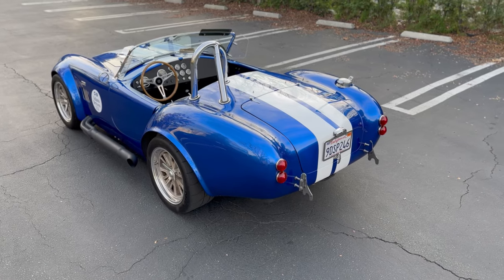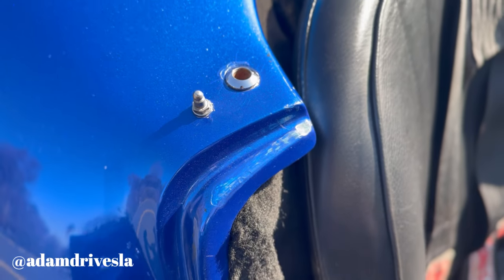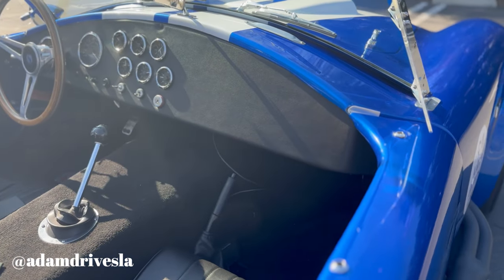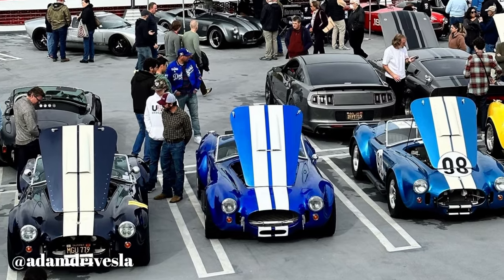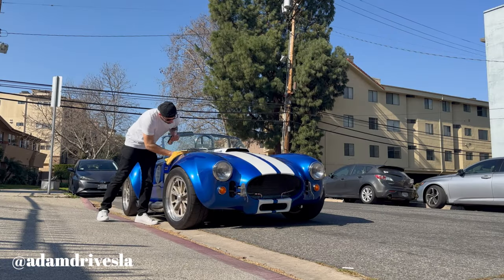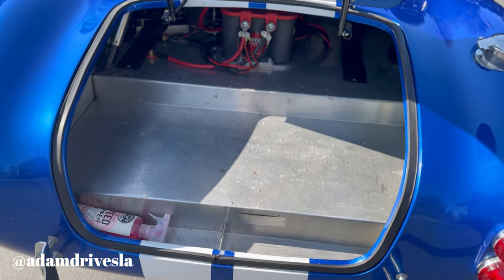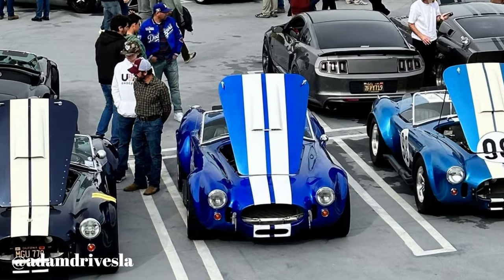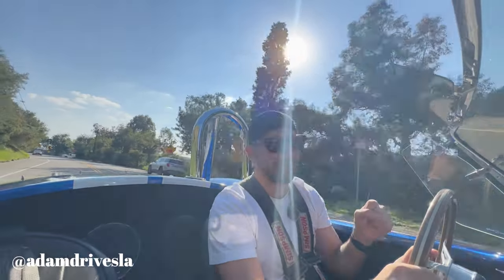Should you buy a Factory Five Cobra? 3 Things I Love and Hate About my Cobra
Here are the 3 things I love and 3 things I hate about my factory five cobra. After owning the car for a few months now, I have experienced inconveniences that I did not expect such as storage and usability, and I've also experience amazing qualities such as unique experiences at car shows.

This video is intended to give future or prospective buyers an understanding of what to expect in a hand built Factory Five Roadster. I am absolutely thrilled with my Shelby Cobra replica and continue to learn from each driving experience.

Keep in mind, each spec is different since they are hand built. My Factory Five Roadster is a 427 with a Cam, custom race heads, and all kinds of other modifications making close to 600 horsepower.